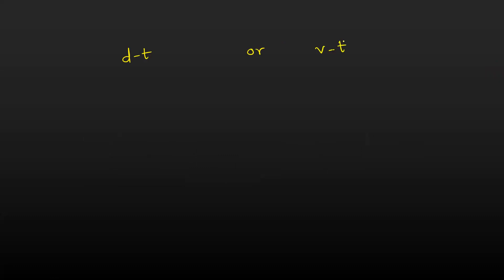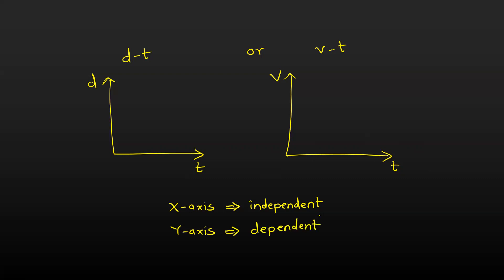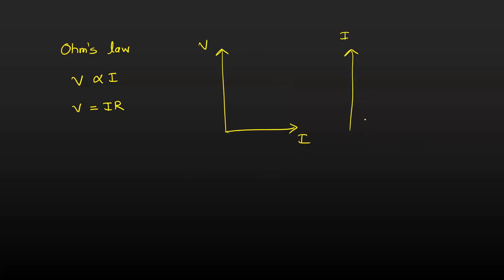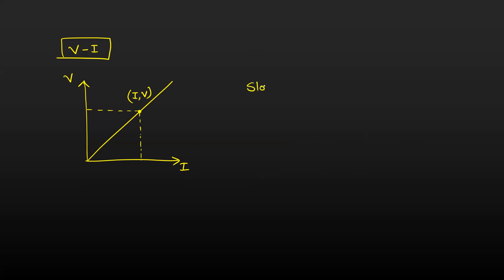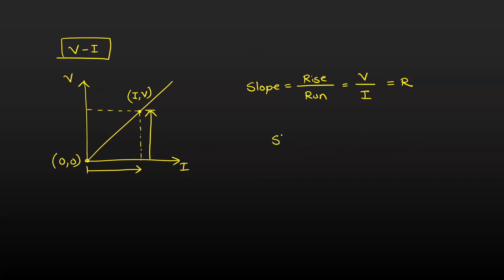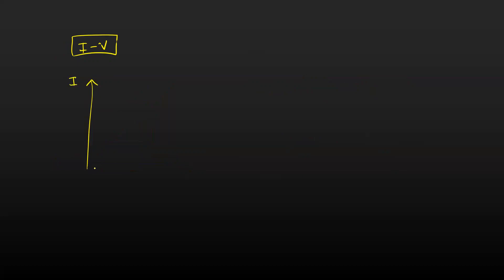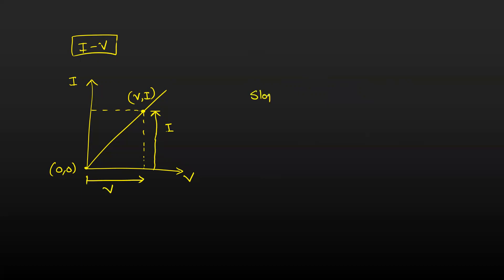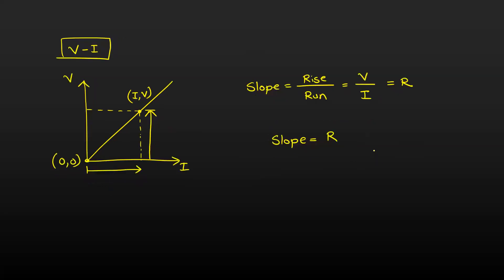Current-Voltage (IV) vs Voltage-Current (VI) Graph!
I-V or V-I?
Which of the graph is correct?
What information can we obtain from these graphs?
Competency based Electricity-02: CBSE grade-10 Board exam